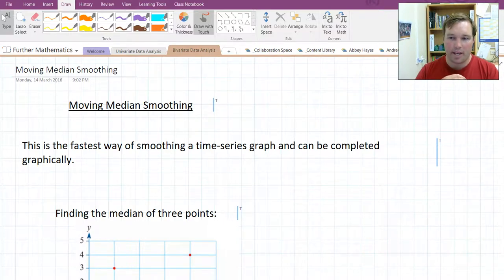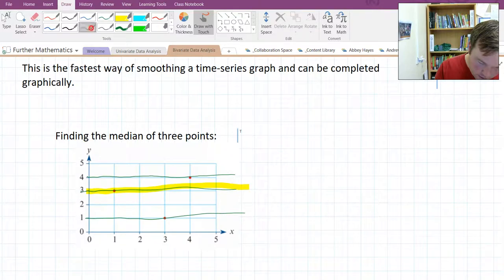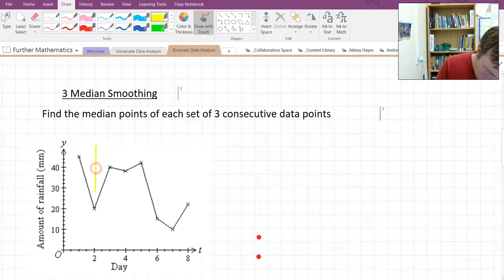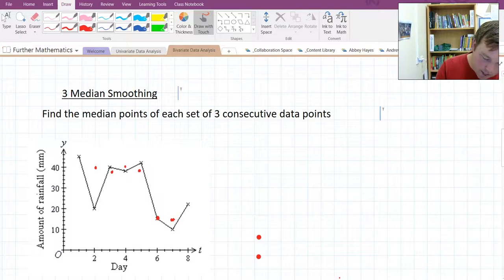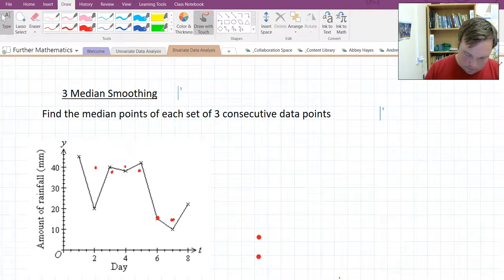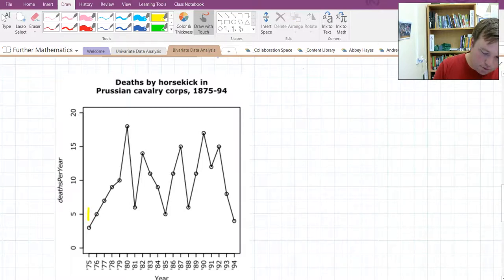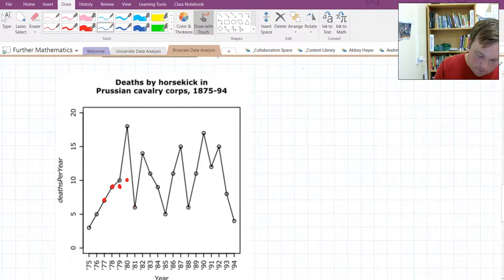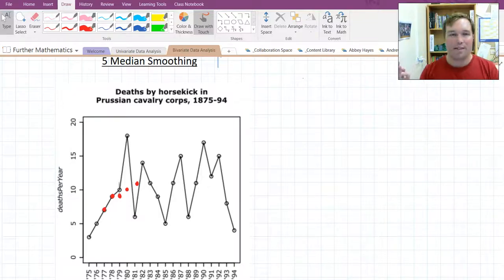Wk5 V4 3 and 5 median smoothing